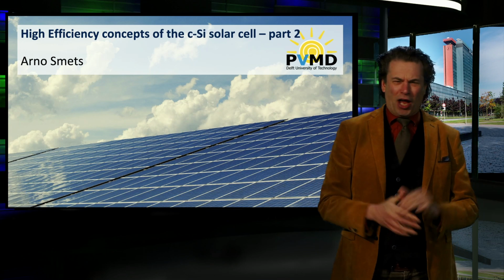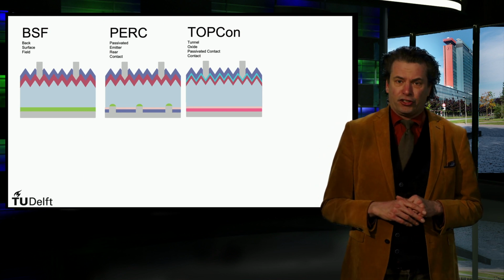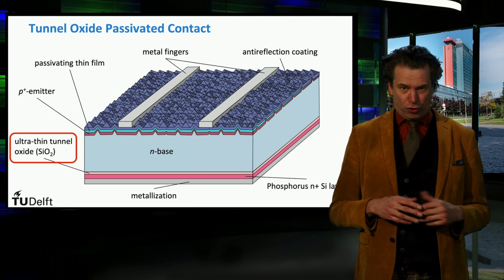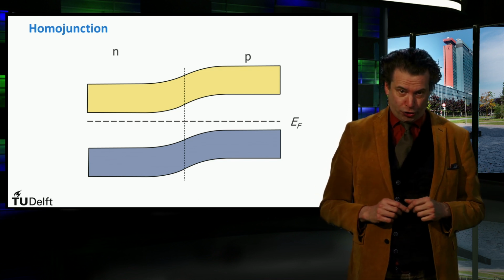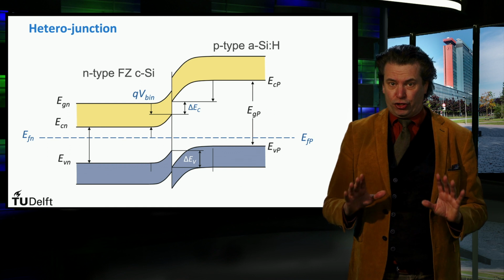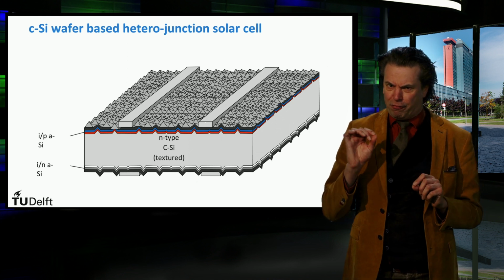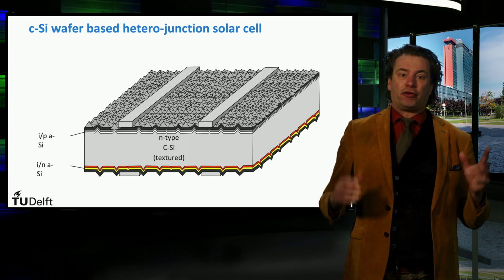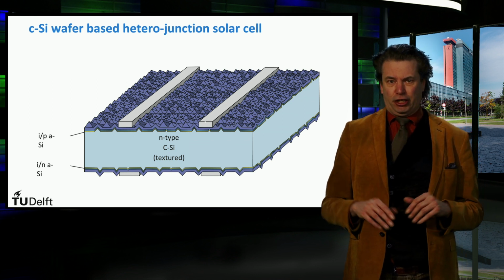SE2x_2023_Week_1_6_2_High_efficiency_concepts_of_c_Si_wafer_based_solar_cells_Part_2-video